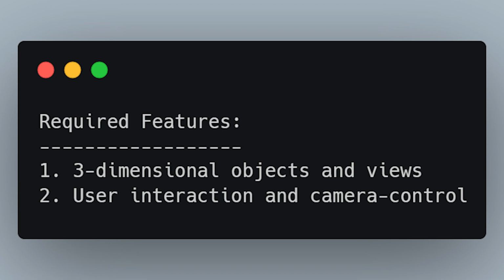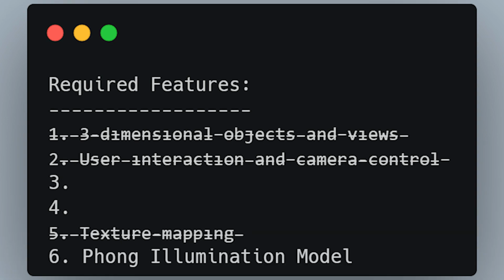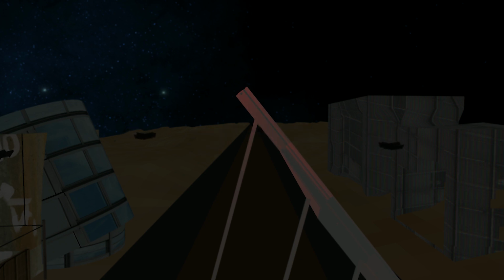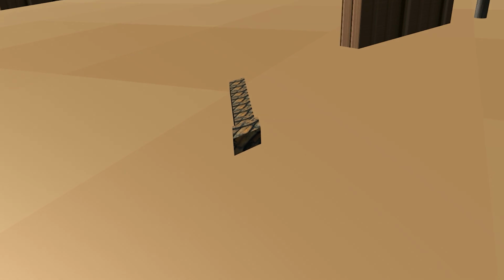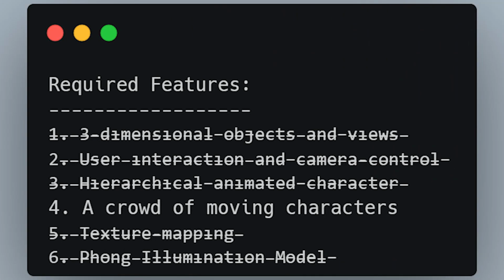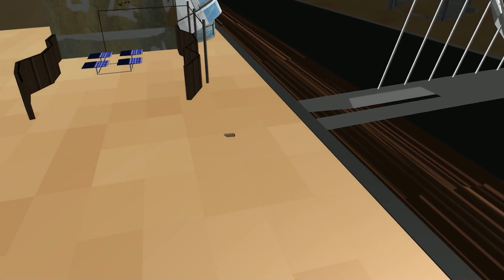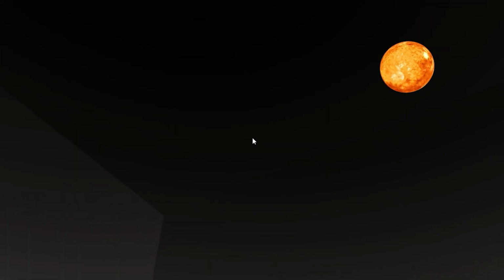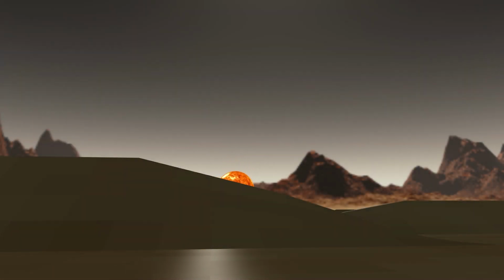Computer Graphics Final Project (C++ OpenGL)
This video is part of my final project for my Computer Graphics module. This was implemented in modern OpenGL, using C++.

Resources Used:
GLFW: Window management, input and context handling, global time.
GLAD: Function pointers.
SFML: Music, audio.
STB: Image loading.
ImGui: User interface.
GLM: Mathematical operations.

I've uploaded the video script for subtitles. This also means you can follow along with the transcript.

Video Chapters:
0:00 - Introduction
0:12 - Required Feature 1: 3-D Objects and Views
0:24 - RF2: User Interaction & Camera-Control
0:53 - RF5: Texture Mapping
1:28 - RF6: Phong Illumination Model
2:24 - RF3: Hierarchical Animation
2:57 - RF4: Crowd of Moving Characters
3:16 - Additional Feature: Crowd Behaviour
3:50 - AF2: Day/Night Cycle
4:44 - Additional Features
5:17  - Conclusion

Copyright-protected music is used. However,  the owner allows the content to be used on YouTube.